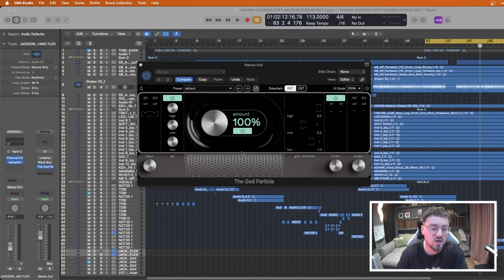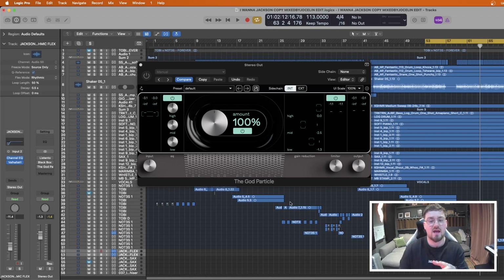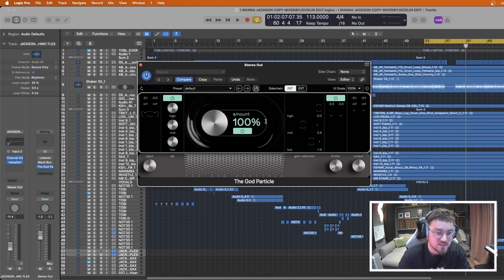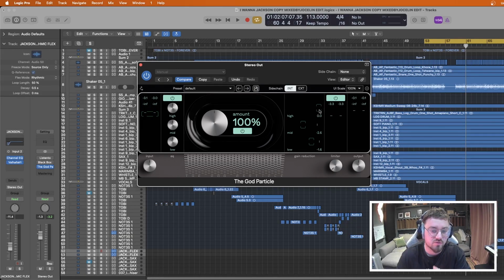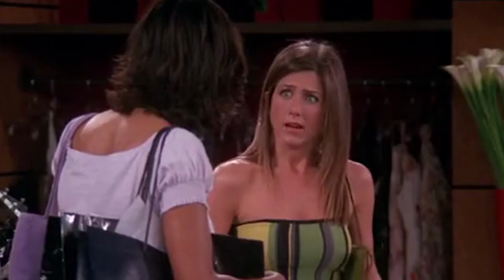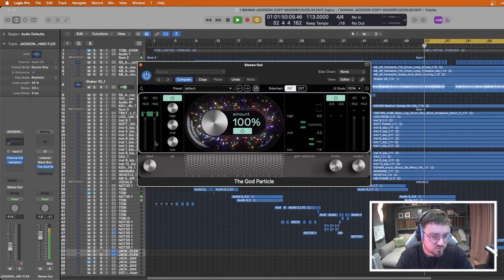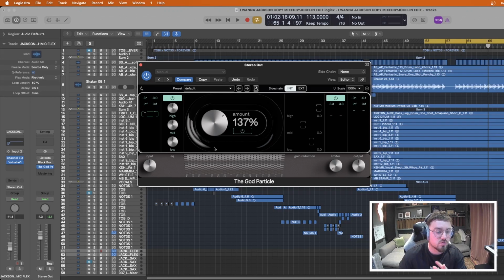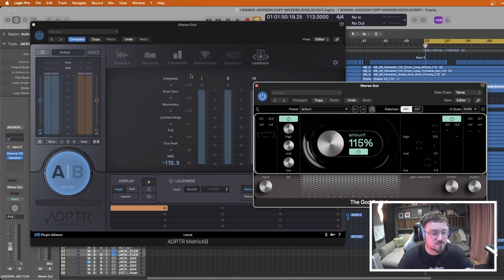HOW TO USE - THE GOD PARTICLE plugin | is it worth the HYPE!